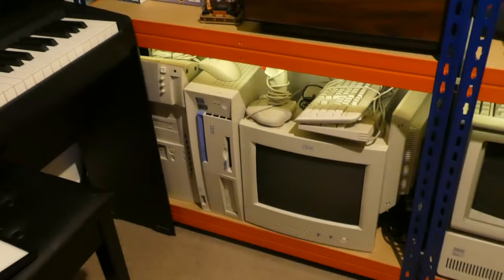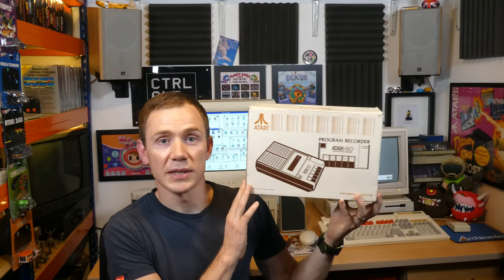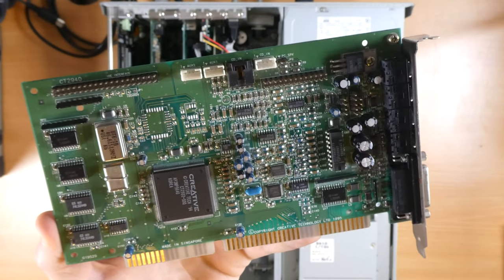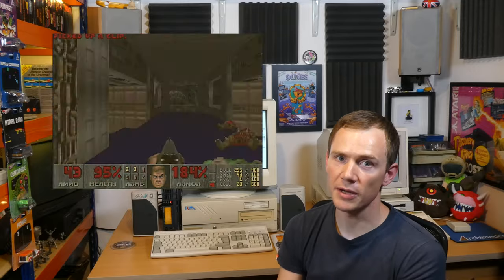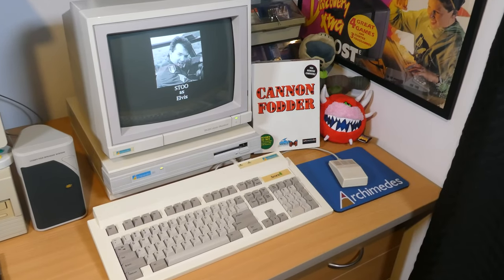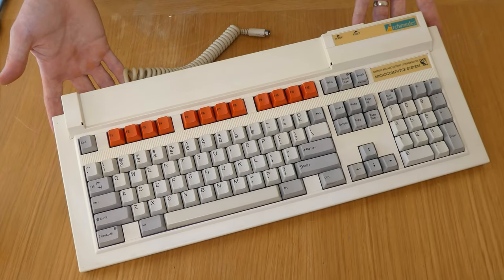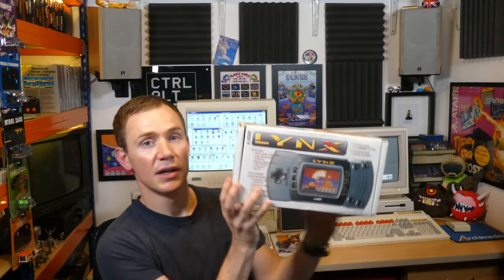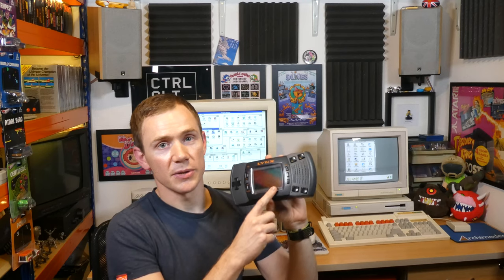Projects & Pickups: Gameroom Update, Atari Calculators, PC-MIDI / SoundBlaster Hanging Notes & More!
A chance to go "behind the scenes" with the channel with a slightly more informal, unscripted format wherein I talk about some of my ongoing projects that didn't make it to YouTube, a few of my game collecting pickups and some future video plans.

Some topics covered: My game room / YouTube studio remodel, a new bit of (old) hardware for my Atari 800, some Atari calculators, PC-MIDI ISA card, Creative SoundBlaster hanging notes and the Roland SoundCanvas, an update on my Acorn Archimedes restoration, the return of my OJTRTA series, the Atari Lynx, and some big box Atari ST and PC games for the collection!

Chapters:
00:00 Intro
00:58 Game Room Remodel
02:48 Atari 410 Program Recorder
03:43 Atari Calculators
05:15 PC-MIDI Card / SoundBlaster Hanging Notes
09:40 Roland SoundCanvas SC-88 Voltage Mod
11:02 Acorn Archimedes Update
12:55 One Joystick To Rule Them All Returns!
14:56 Atari Lynx
16:29 Boxed PC Game Pickups
18:17 Boxed Atari ST Game Pickups
21:54 Outro / Patron Thanks